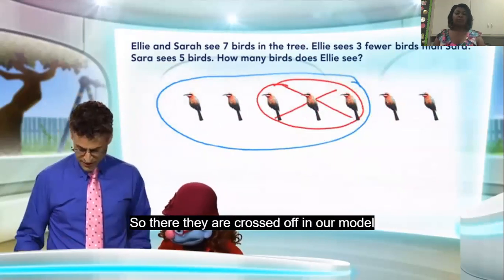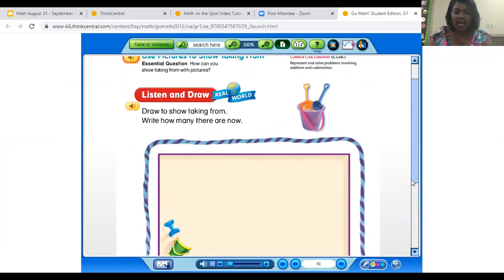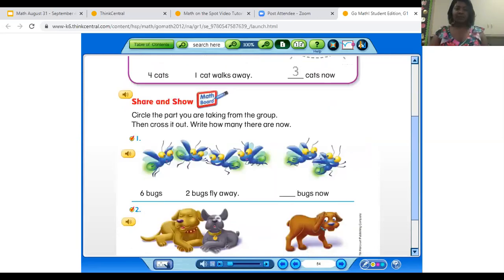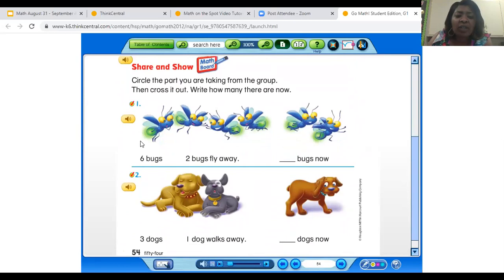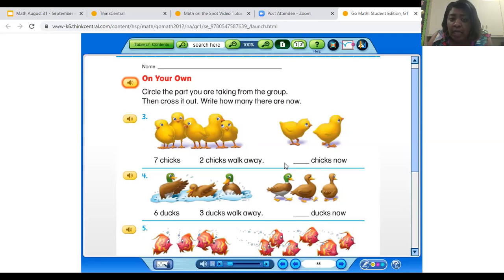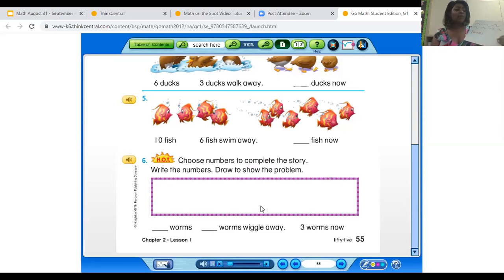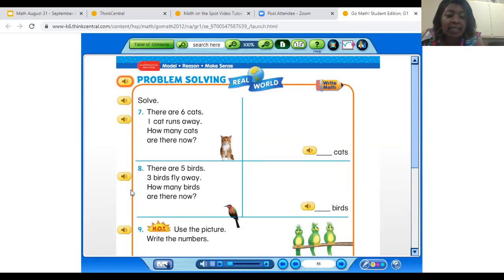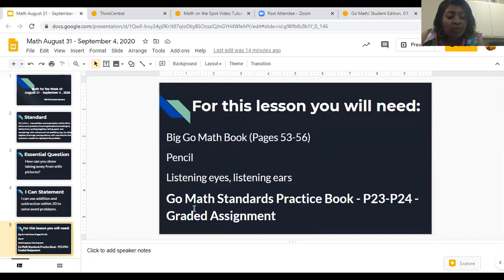Go Math Lesson 2 1